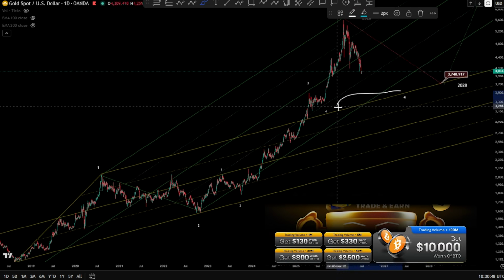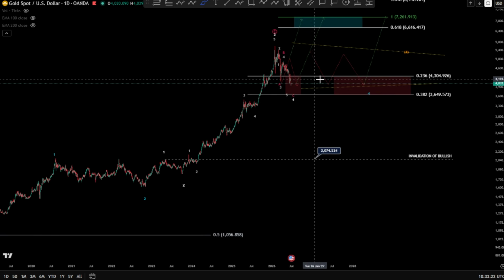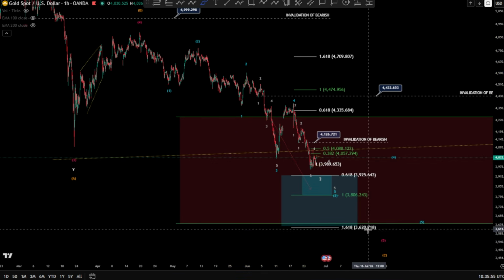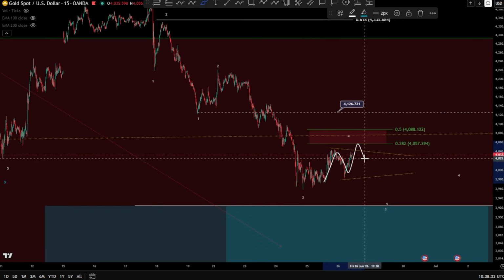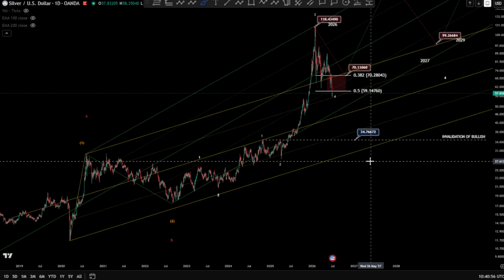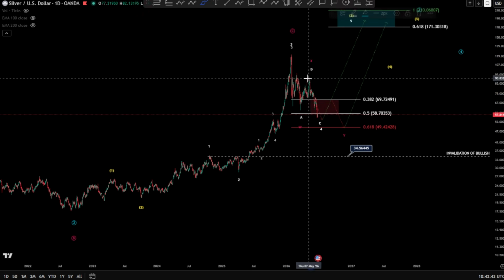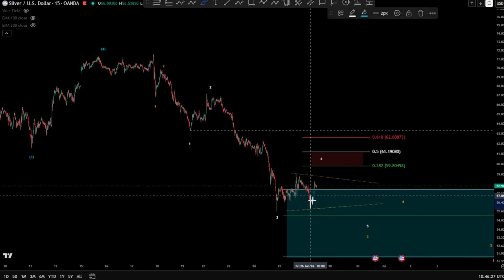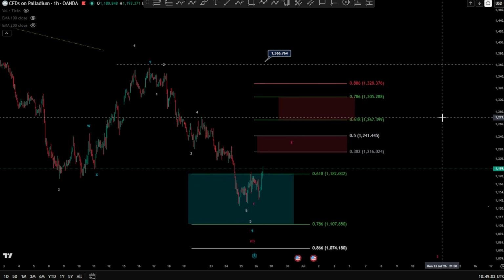Gold, Silver & Palladium Daily Analysis | Next Move, Targets & Key Levels to Watch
🔴 DISCORD MEMBERSHIPS

📈 Elliott Wave Market Analysis | Gold, Silver & Commodities Forecast

In this video, we apply Elliott Wave Analysis to major commodities including Gold (XAU/USD), Silver (XAG/USD), Palladium (XPD/USD), Platinum (XPT/USD), Copper, Aluminum, Crude Oil, and Natural Gas.

Learn how to identify high-probability trading opportunities, understand market structure, manage risk effectively, and apply Elliott Wave theory in real-time market conditions. This analysis is designed for day traders, swing traders, investors, and professional traders looking for structured and reliable commodities market insights.

00:00 GOLD - XAUUSD
9:30 SILVER - XAGUSD
16:30 PALLADIUM  - XPDUSD